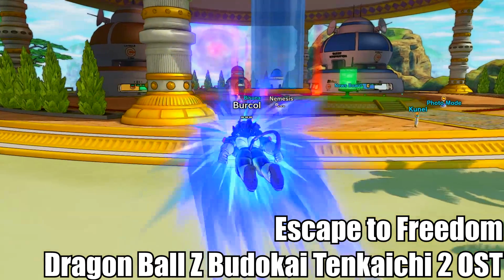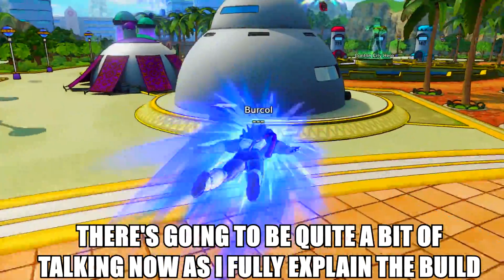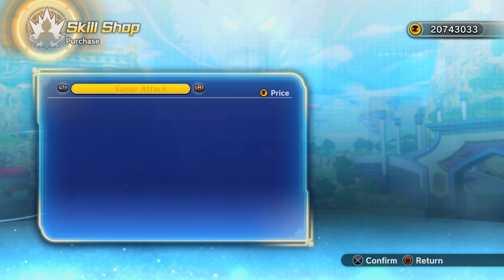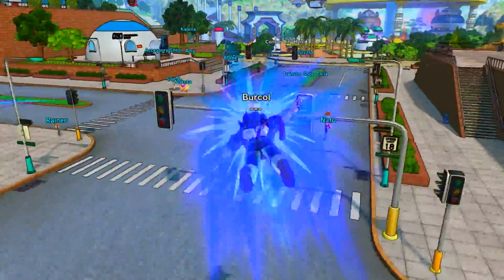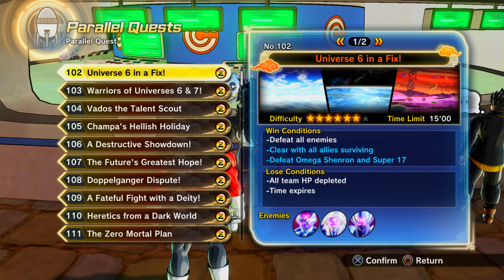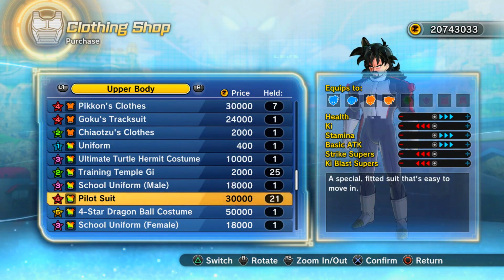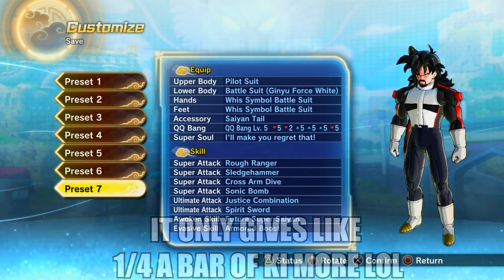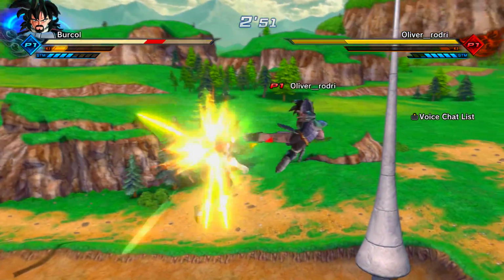The Burcol Build | Dragon Ball Xenoverse 2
The Burcol Build in Dragon Ball Xenoverse 2, also known as my main PvP build nicknamed The Super Limit Breaker Build. This video will go over how to recreate my build exactly as how I use it online in Dragon Ball Xenoverse 2, including equipment, the QQ Bang, Super Soul, and more